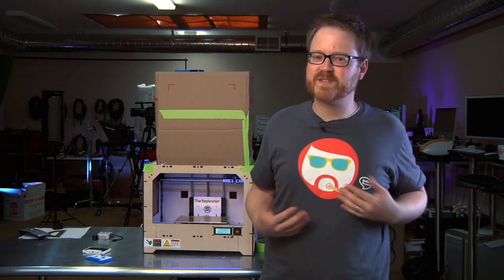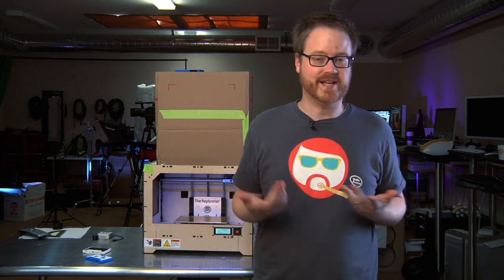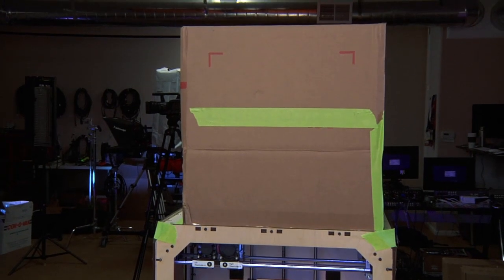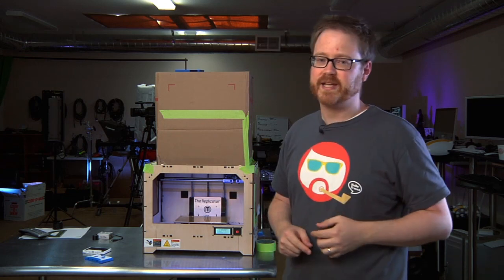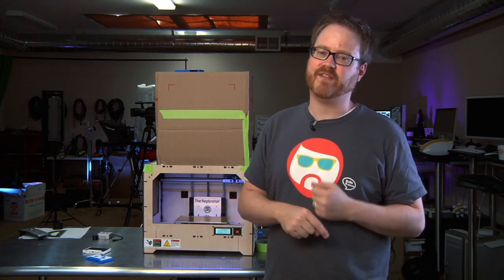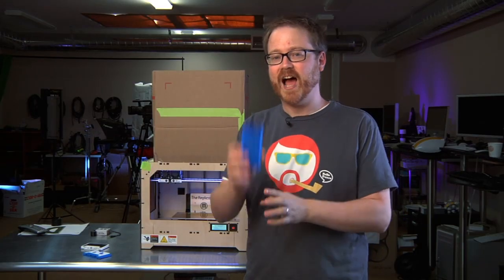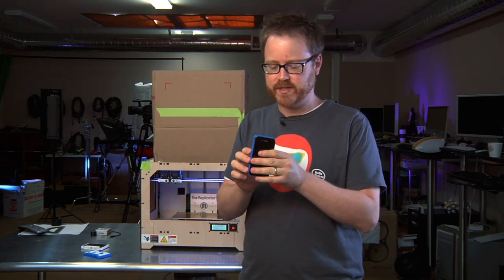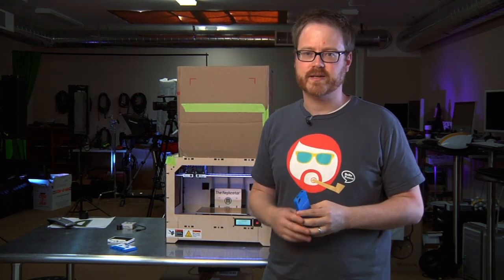Makerbot Mystery Build: It's In a Box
This may be hard to believe, but after two and a half years, I think we can all agree that we've finally managed to print something with the Makerbot that is unequivocally useful.